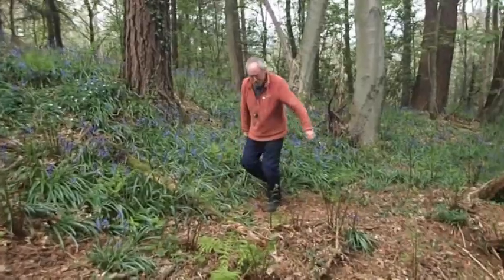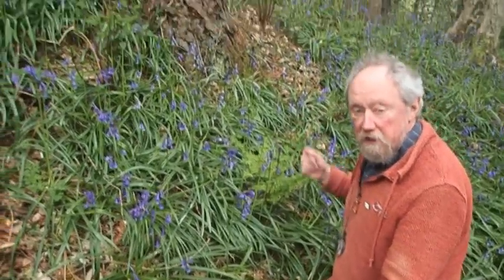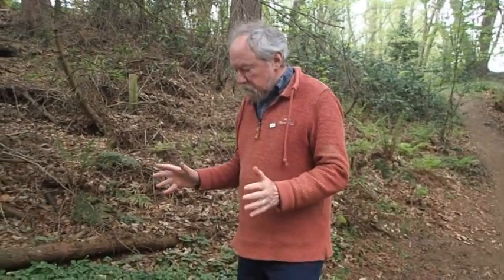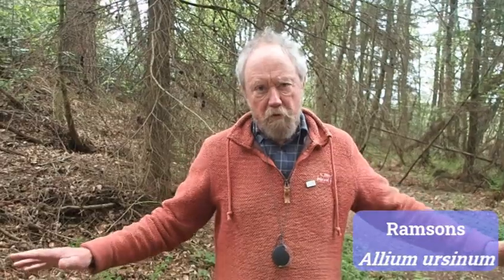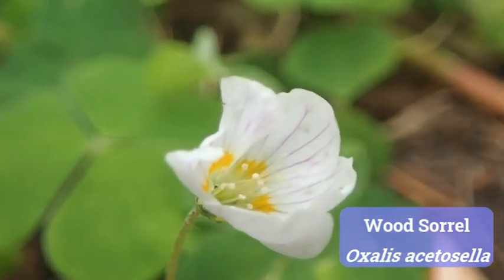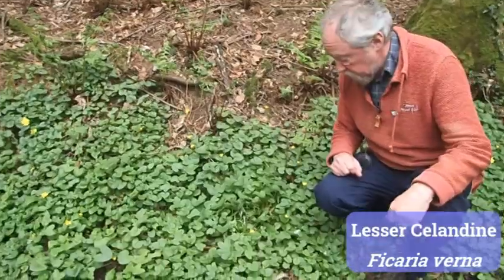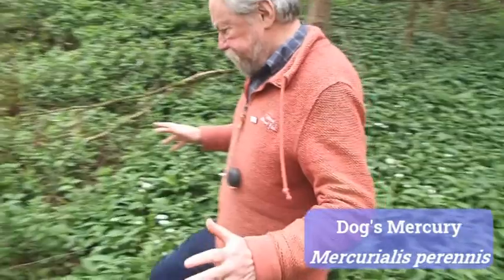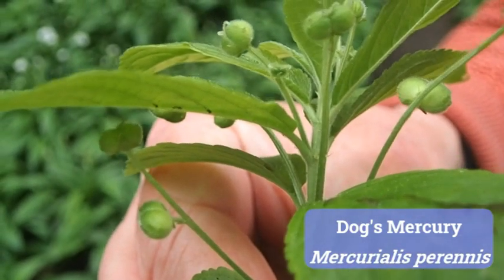Identifying Woodland Wildflowers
Take a virtual tour of a Northumbrian wood as you join Chris Metherell identify the woodland wildflowers you are likely to encounter close to home.